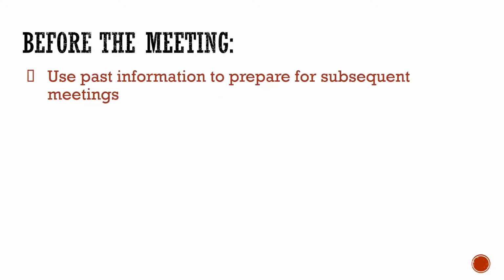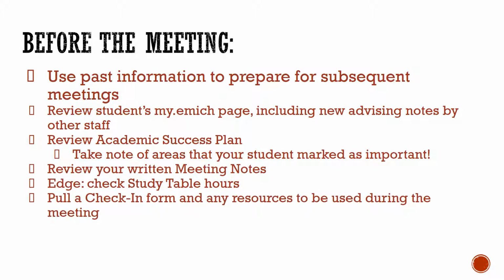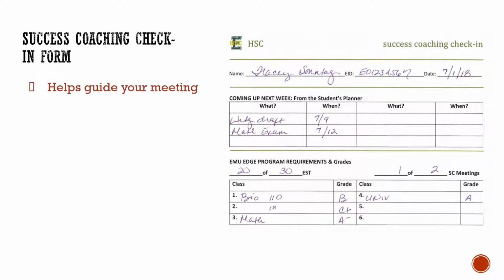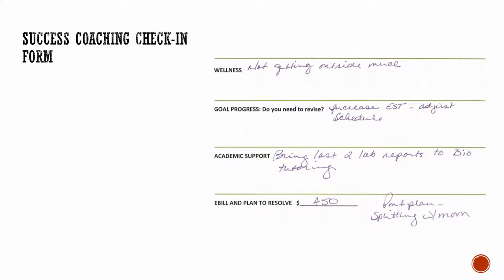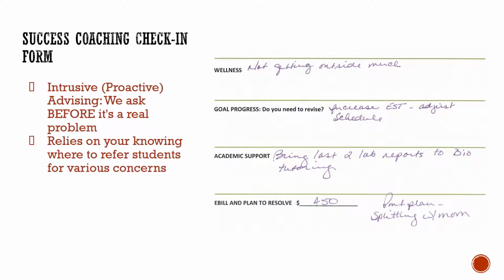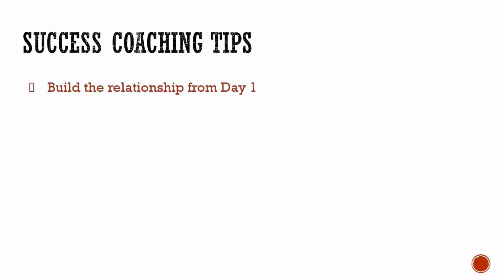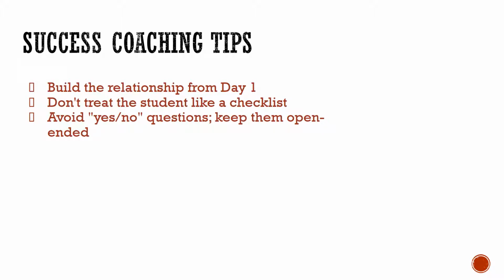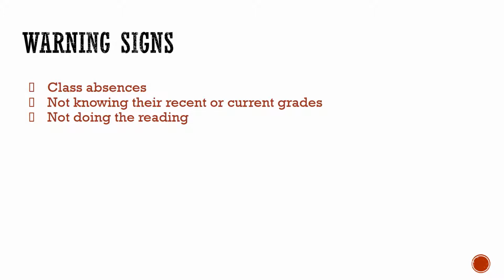Success Coaching pt 4